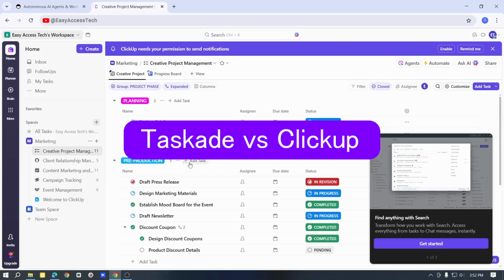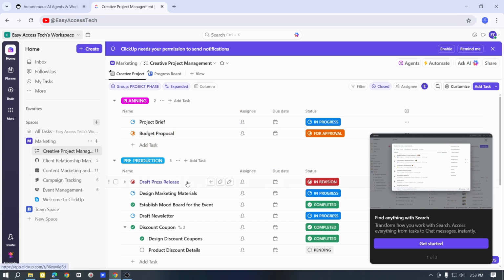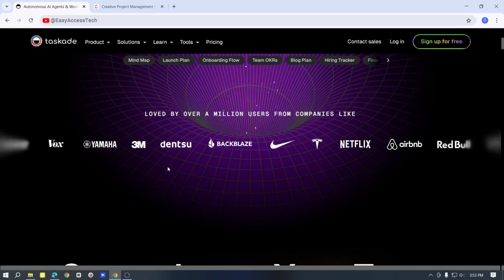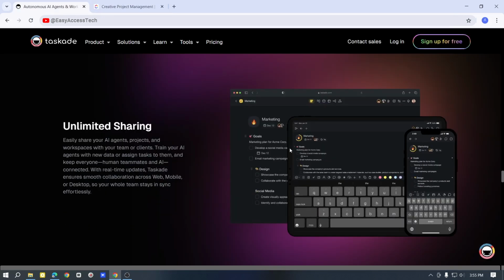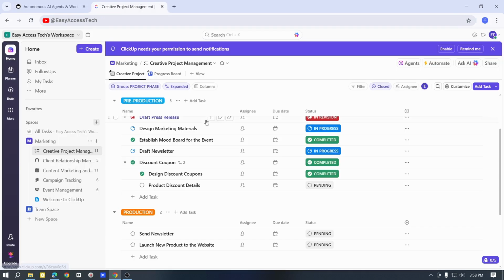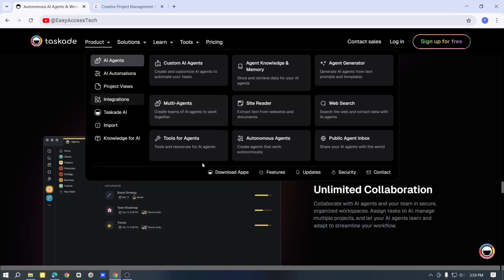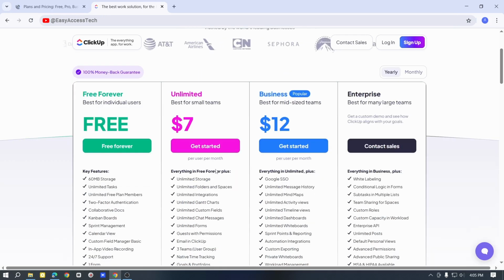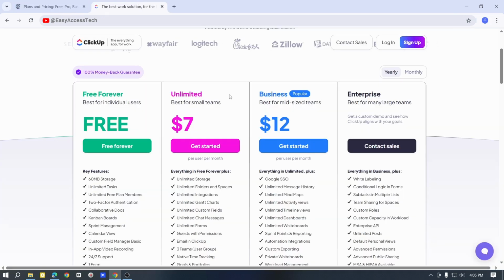Taskade vs Clickup (2025): Don't Make The Wrong Choice